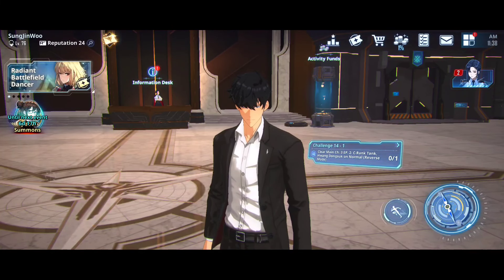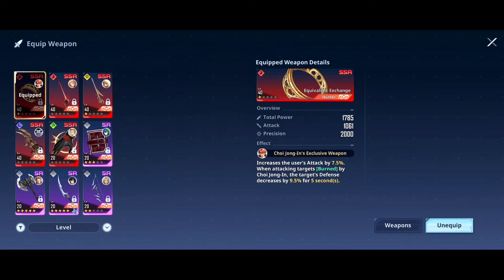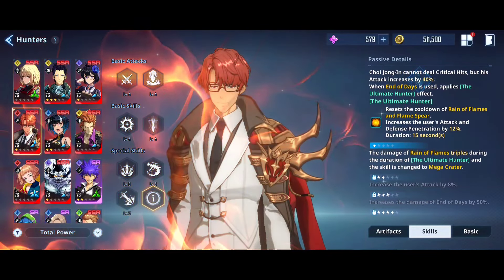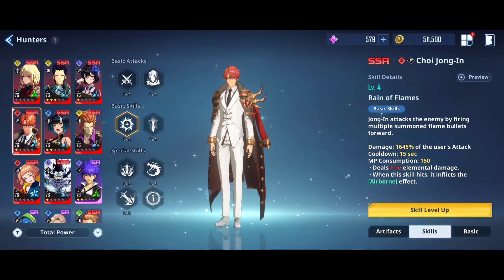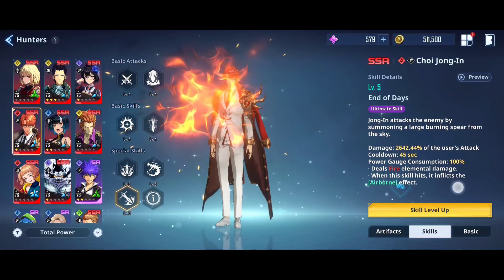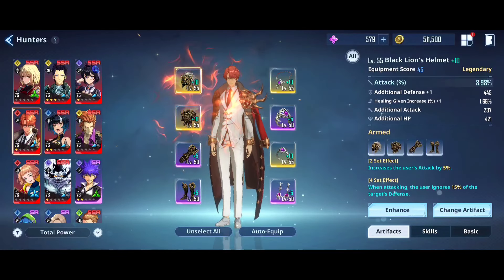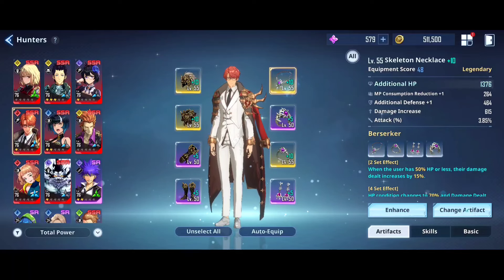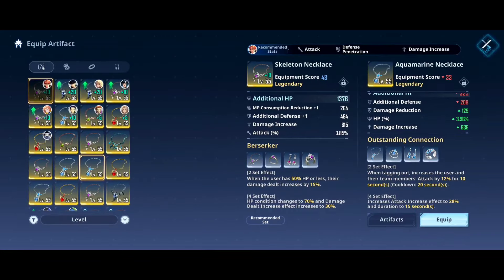4 Minute End Game BEST Choi Jong-In Build Guide - Solo Leveling Arise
Working Codes:
WORLD1STLEVELUP